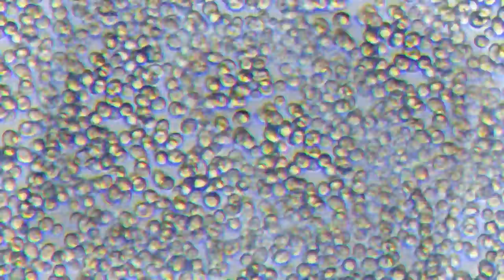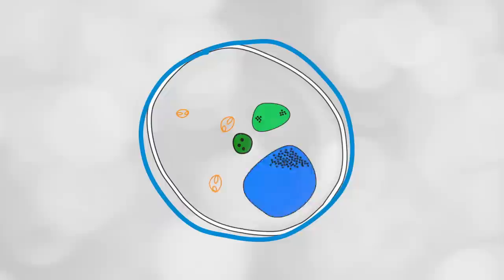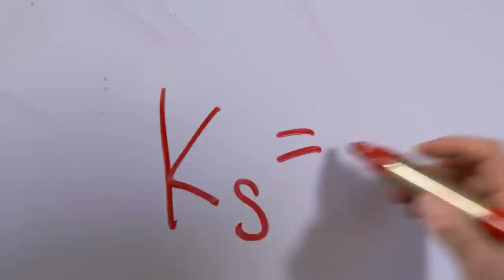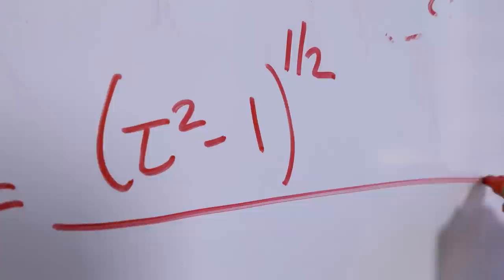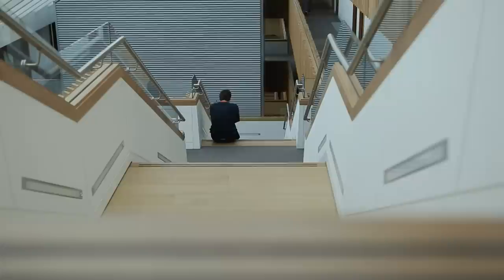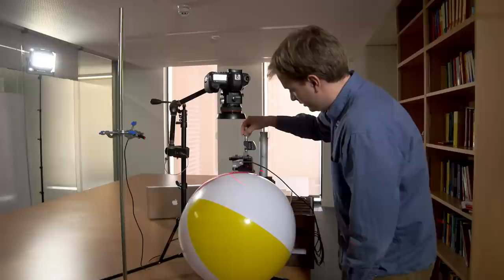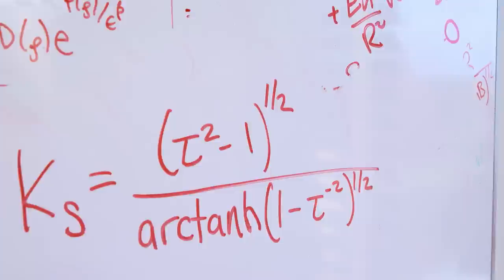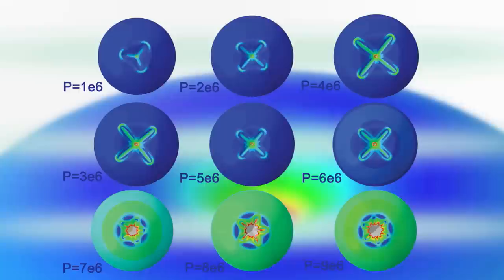The Mathematics of Poking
Dominic Vella explores the many facets of poking and how maths quantifies what poking is telling us.